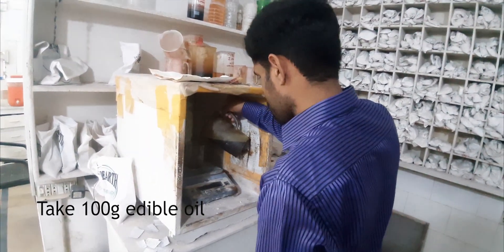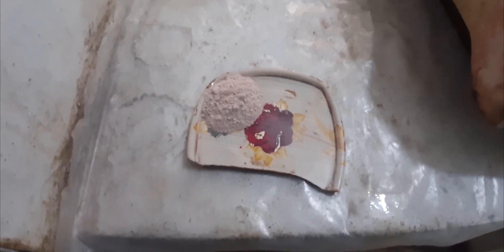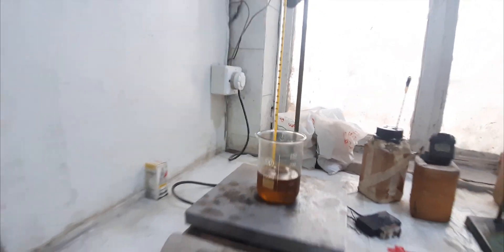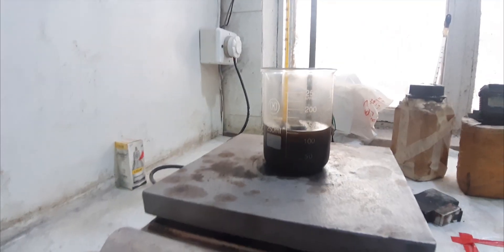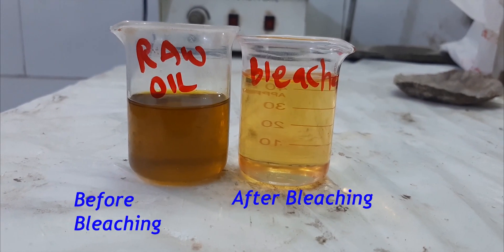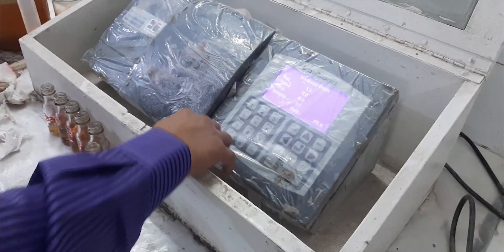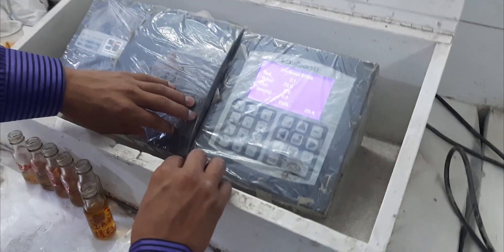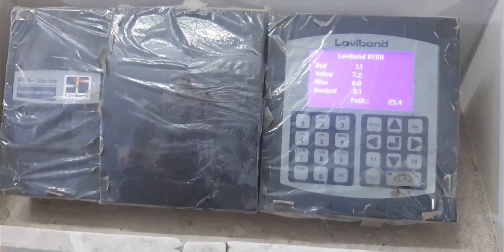How to bleach edible oil using Activate Bleaching Earth/How to Decolor Raw Oil using bleaching earth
In this video I have shown all steps to remove gums and other impurities from edible oil using Activated Bleaching Earth.In the end you can see how to evaluate bleachability of refined oil using tintometer.